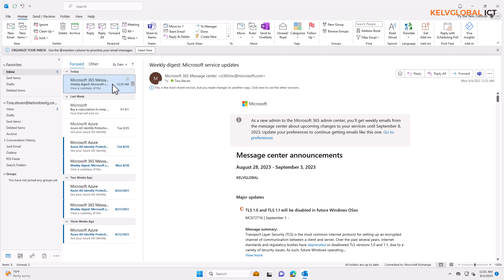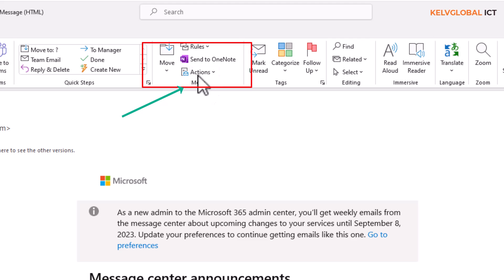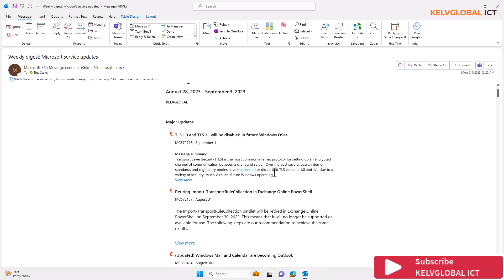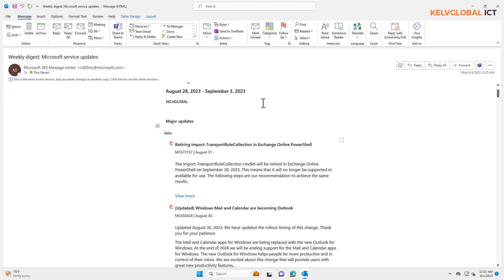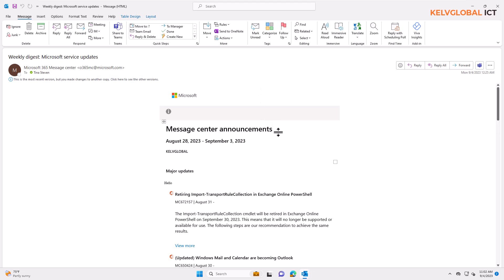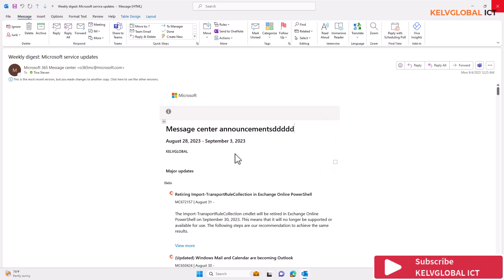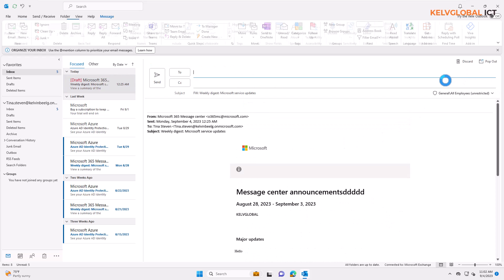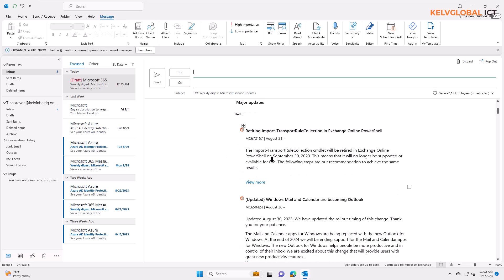How to edit received email in Microsoft Outlook | Edit received email in Outlook 365 | Quick Guide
In this video, we're going to show you how to edit received email in Microsoft Outlook. We'll cover how to edit received email in Outlook 365, as well as a quick guide on how to do it.

If you're receiving a lot of email in your inbox and you don't know how to edit received email in Microsoft Outlook, then this video is for you. We'll show you how to edit received email in a step-by-step guide, so that you can start managing your email in the most effective way possible!